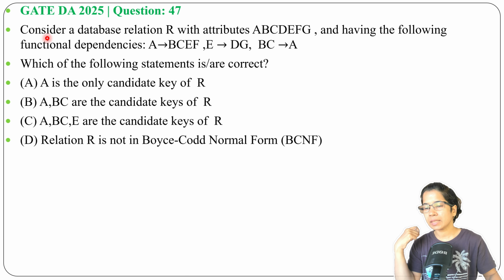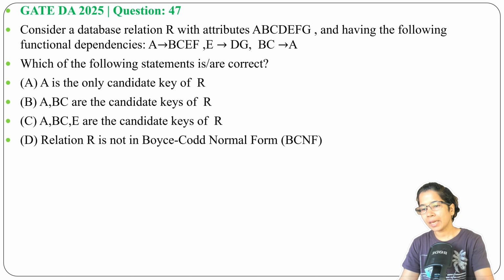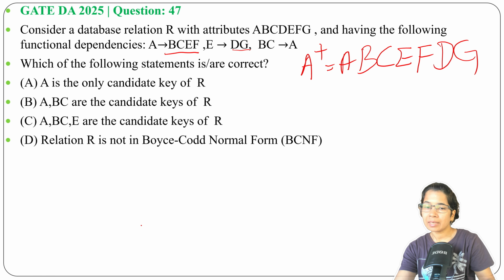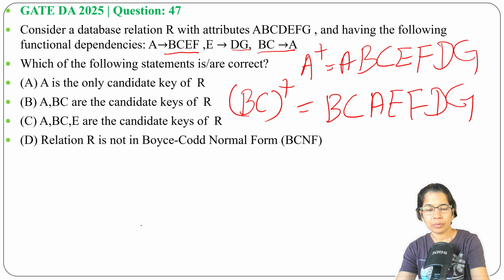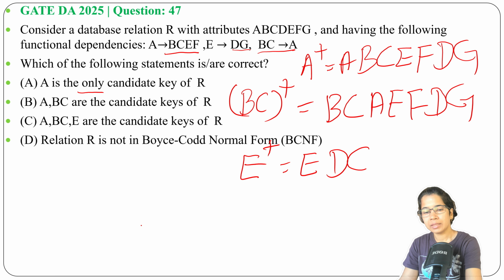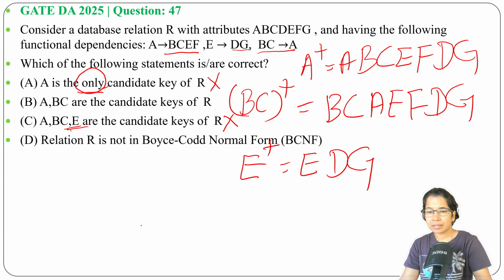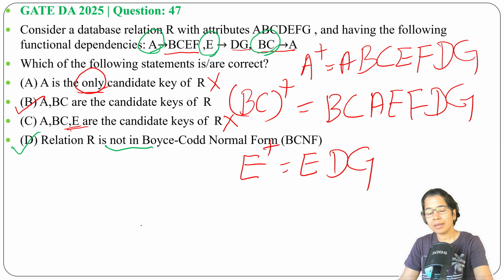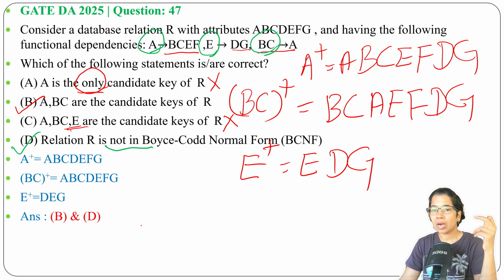GATE DA 2025 | Question: 47 Consider a database relation R with attributes ABCDEFG , and having the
GATE DA 2025 | Question: 47
Consider a database relation R with attributes ABCDEFG , and having the following functional dependencies: A→BCEF ,E → DG,  BC →A
Which of the following statements is/are correct?
(A) A is the only candidate key of  R
(B) A,BC are the candidate keys of  R
(D) Relation R is not in Boyce-Codd Normal Form (BCNF)

Ans :B,D

⏰ Time stamp
➡️ 0:00 Question
➡️ 0:28 Solution